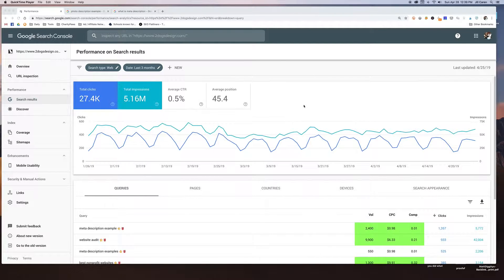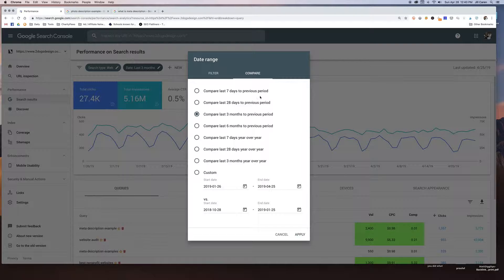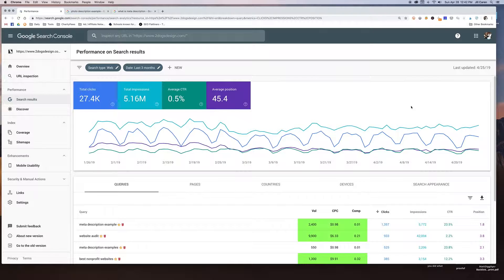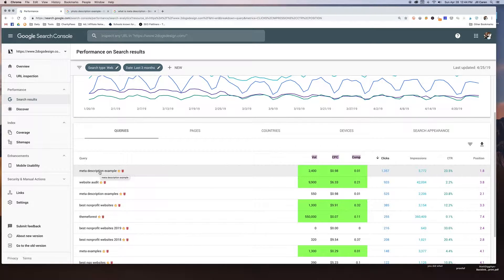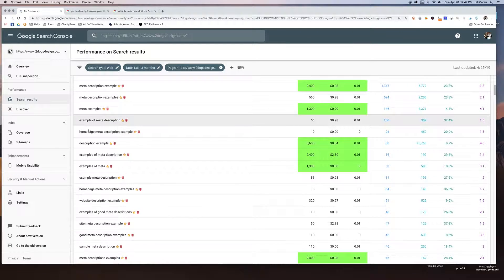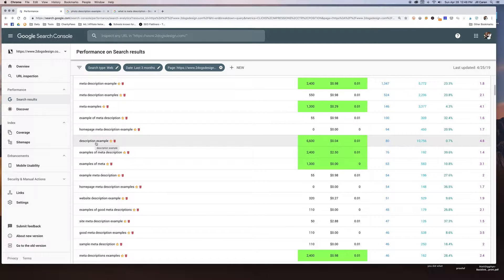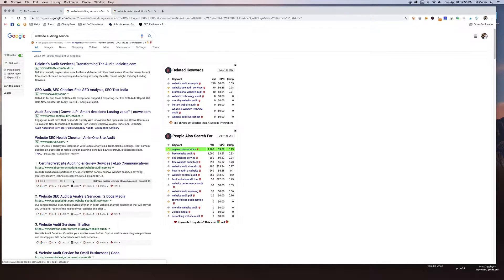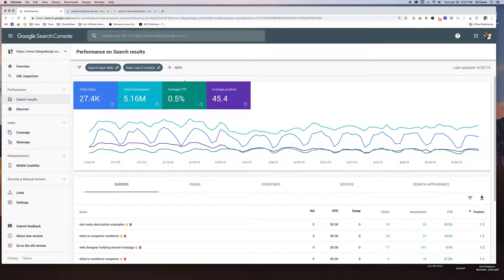Search Console Tutorial: How To Analyze Keywords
Find out how Google's Search Console can help you find the keywords your website ranks for and how you can find missed keyword opportunities for your content. This Search Console Tutorial is focused on helping you improve your content with the data Google gives you!